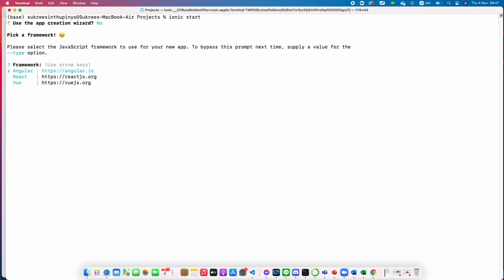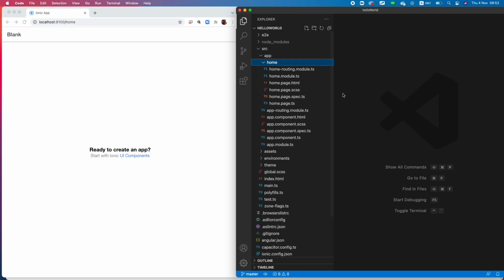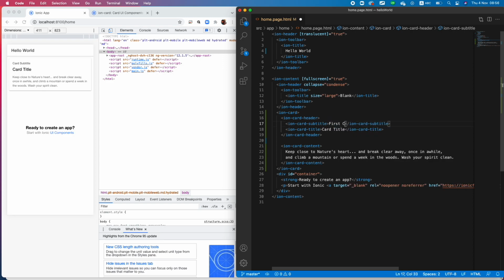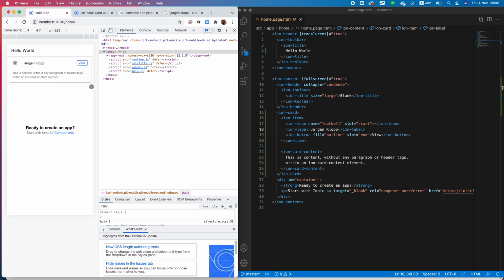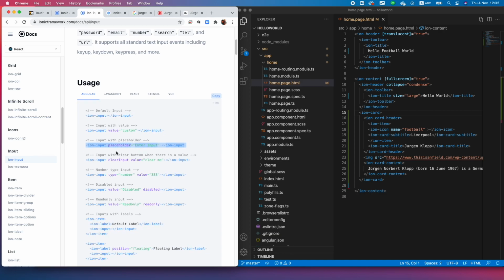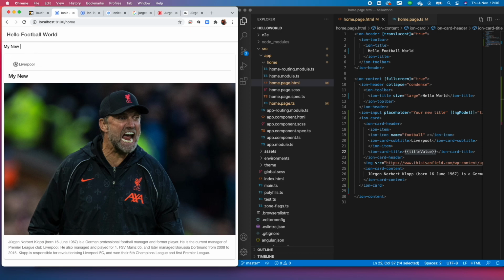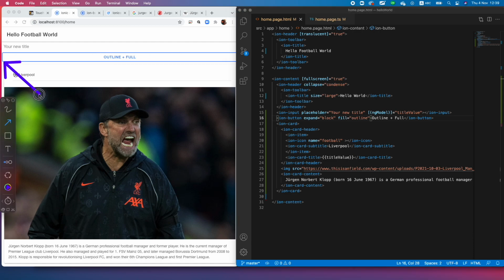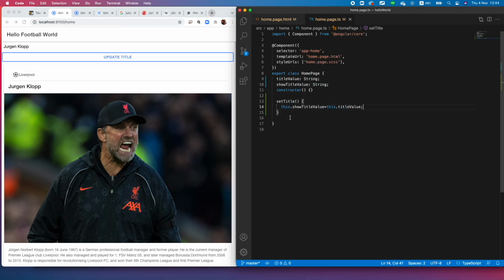Writing ionic/angular First Application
Using cards, image, input, and button